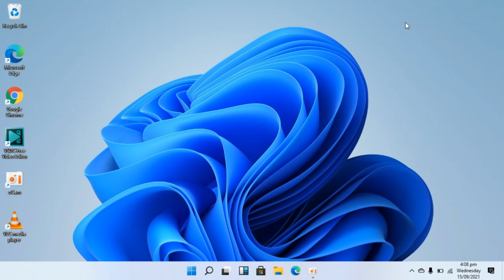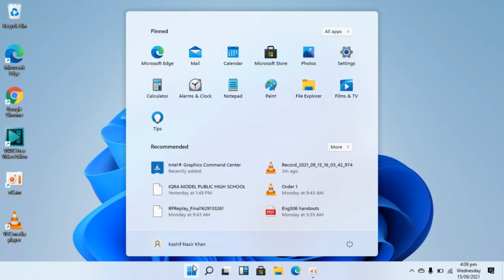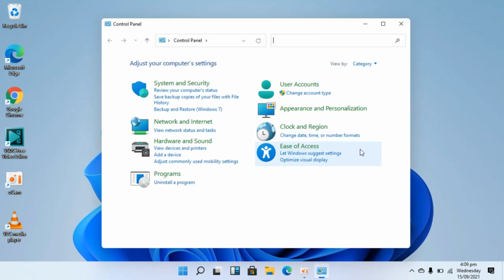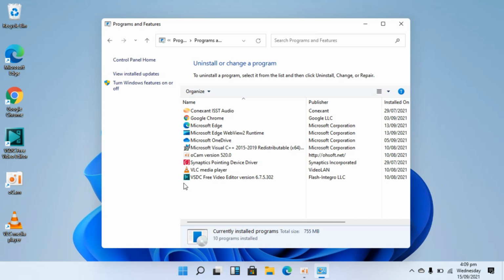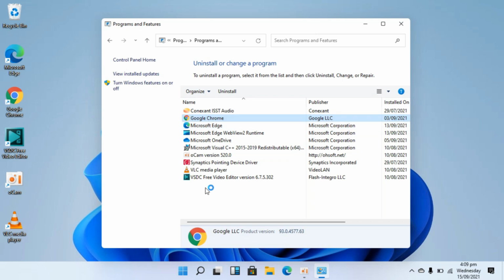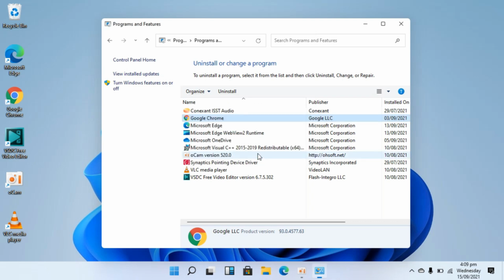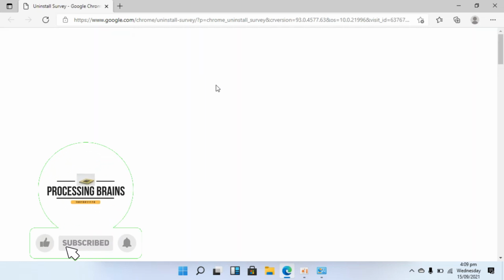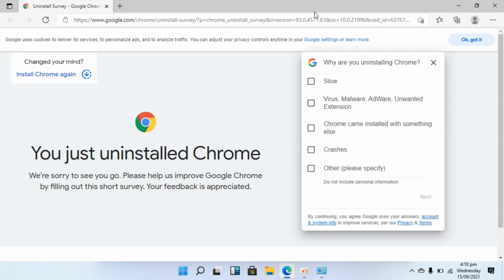How to Uninstall Google Chrome on Windows 11 (2021)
Learn How to Uninstall Google Chrome on Windows 11. It is simple process to uninstall google chrome on Windows 11, follow this video.
0:00 Intro
0:05 How to Uninstall Google Chrome on Windows 11